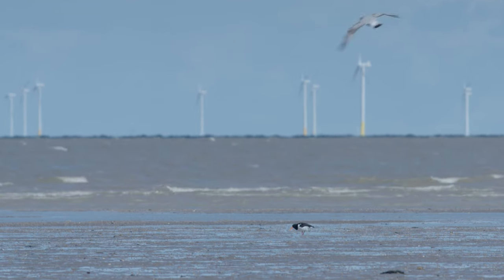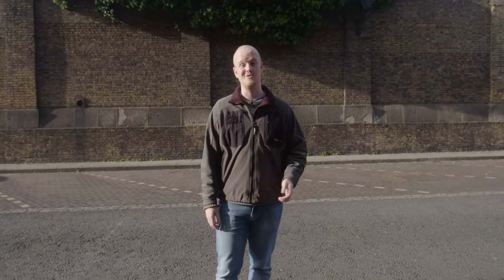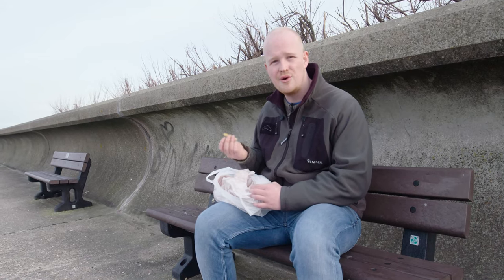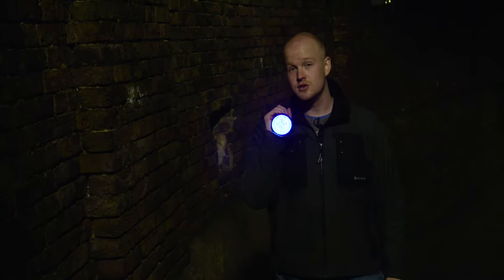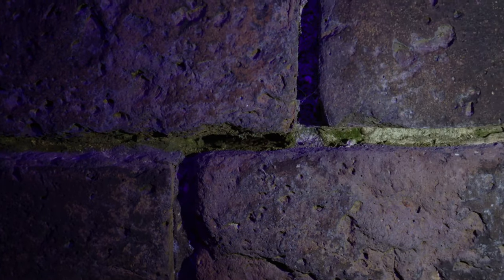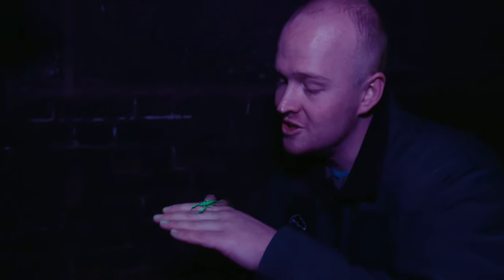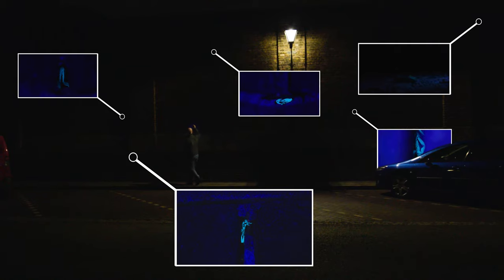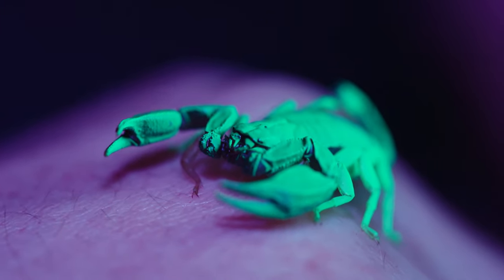Britain's Wild Scorpions (Beautiful Britain, Ep. 6)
On the Isle of Sheppey in Kent, there are scorpions.
Yep, you heard me, scorpions! Yellow-tailed scorpions to be precise. And there aren't just a couple either. In the harbour walls of the town there are thousands of them living there.
So naturally I had to go check them out as soon as possible, and even on a freezing April night I was able to spots loads of them.
So, if you fancy seeing some cool scorpion action and learn how they got here and how they can survive here, then stay tuned as i take you along to find these beautiful beasties right here in the Britain.

(and if you're SUPER excited to see the scorpions, jump to 5:35)

I want to give a huge shout out to my friends Marcus Widger and Kerala Fisher-Hart who helped me make this film, without their help it would have been impossible! (links to their instagrams below)